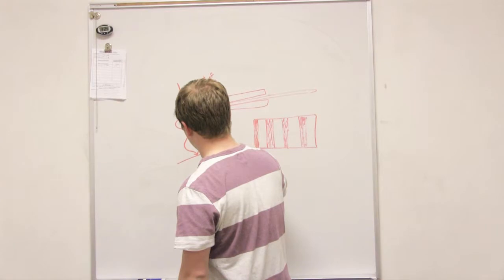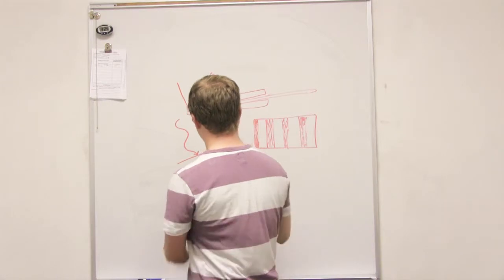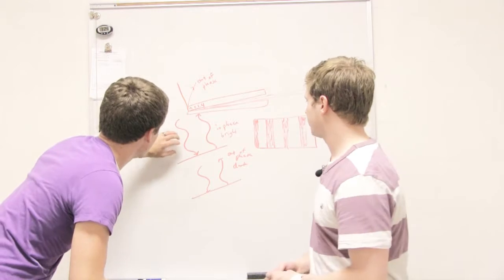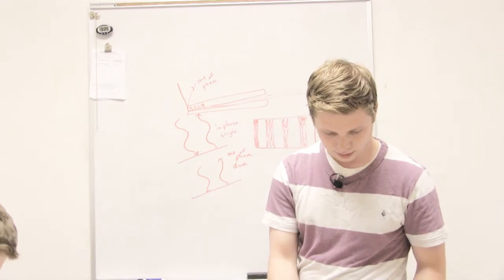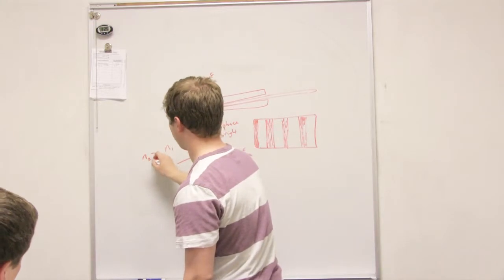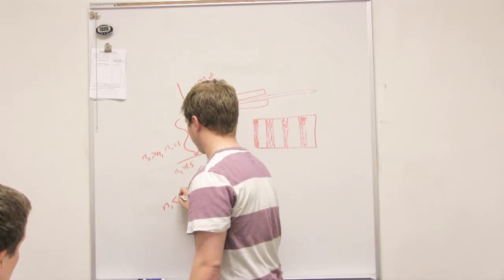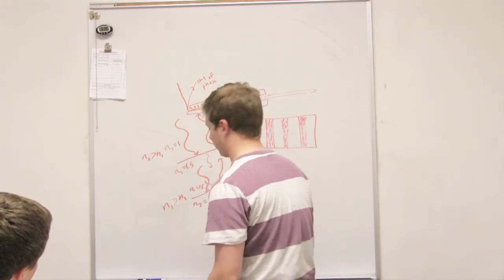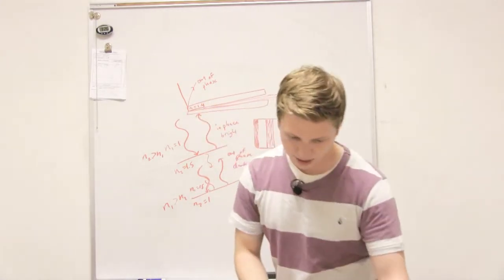In Phase & At of Phase Light